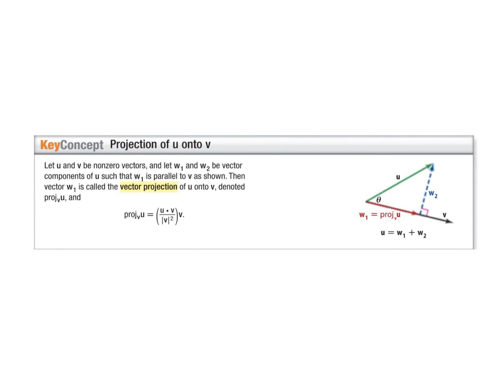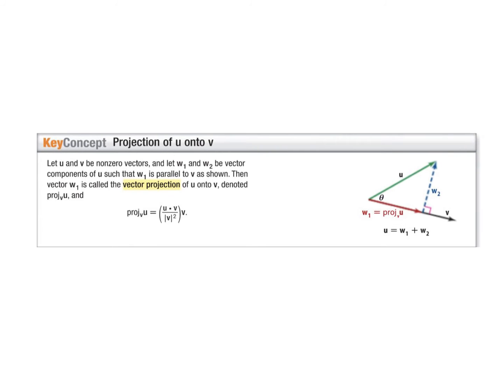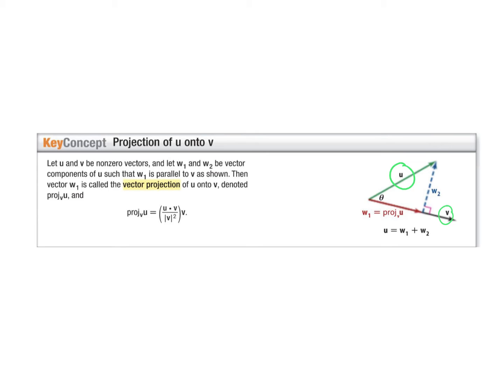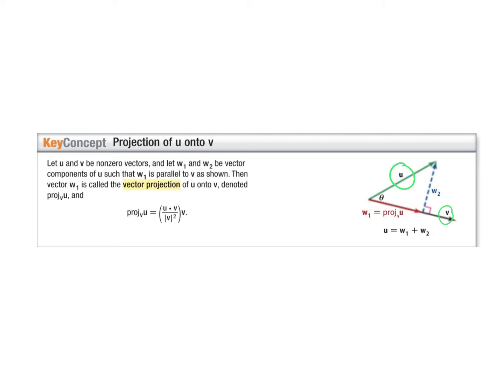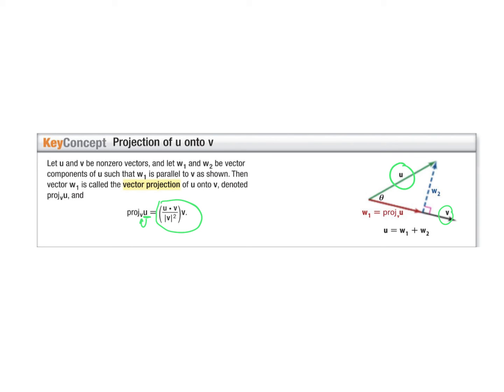8.3 day 2 PC.mp4 2